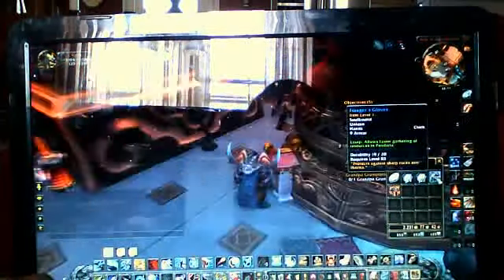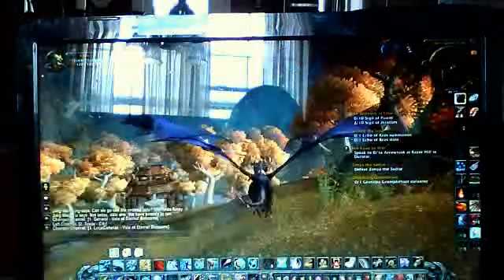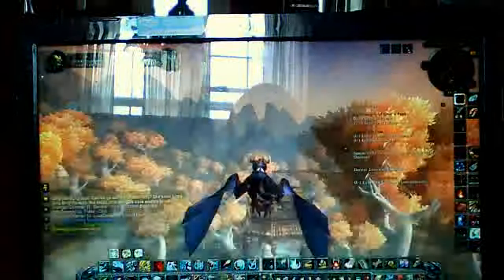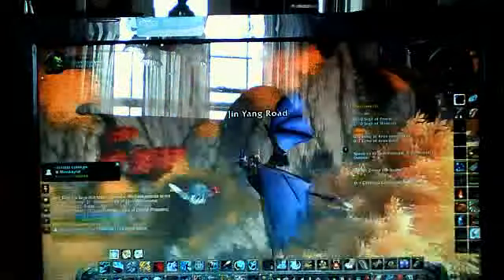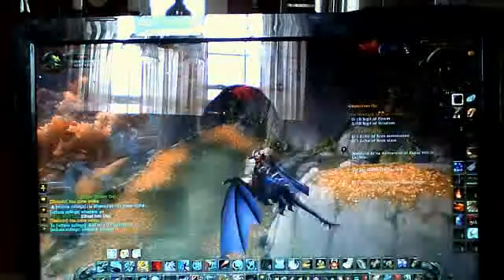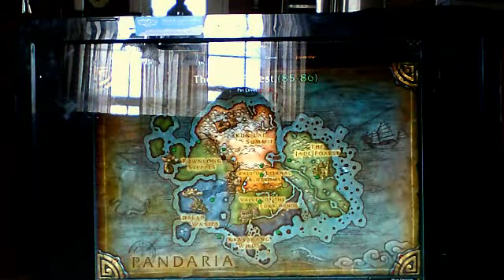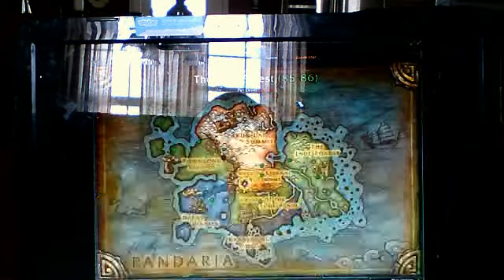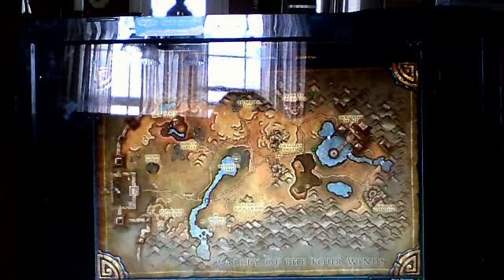world of warcraft gold farming areas.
hello youtube this is a video of me showing u how to make gold :)